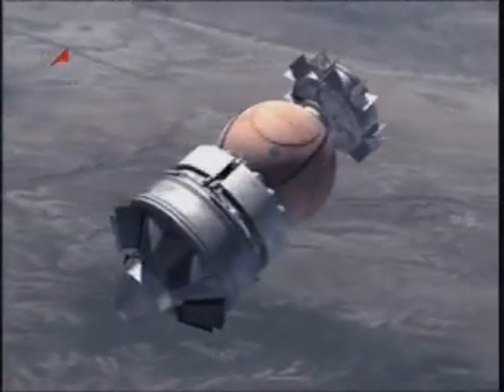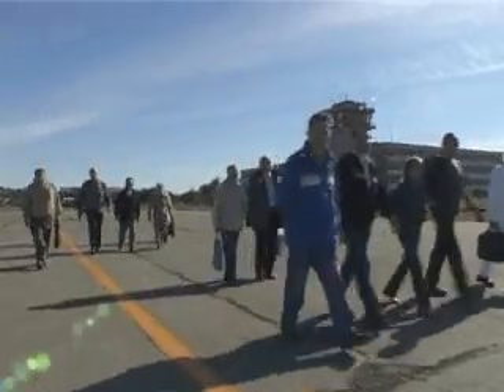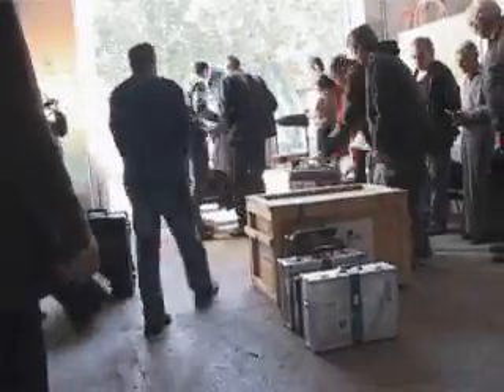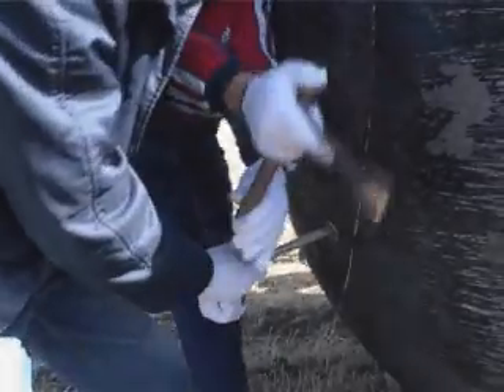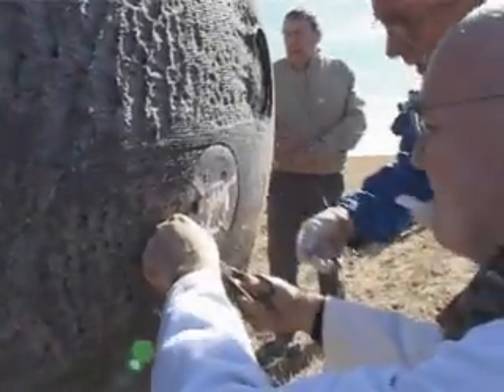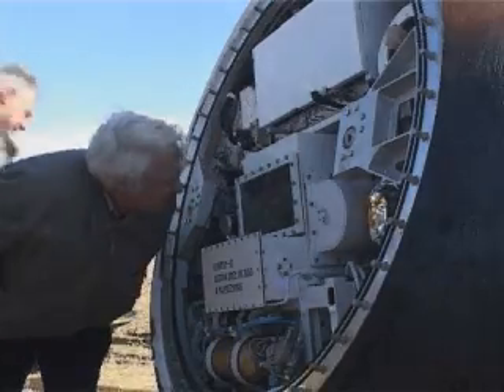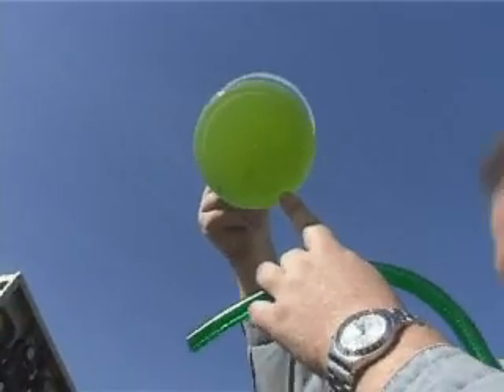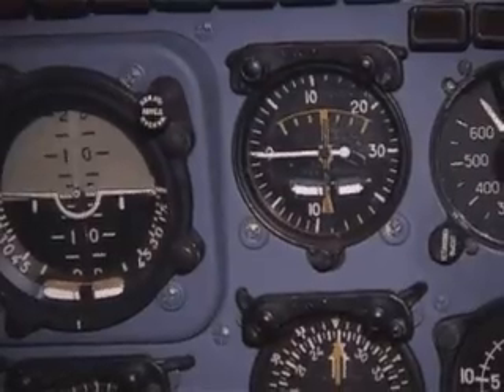Welcome to Earth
Anastasia Haydulina chases a freefall satellite in Kazakh steppes, while scientists drill for proof of life on other planets. Filmed by reporter.
Copyright RT